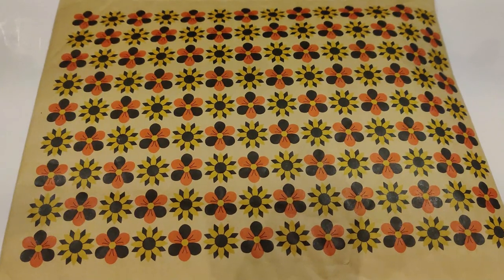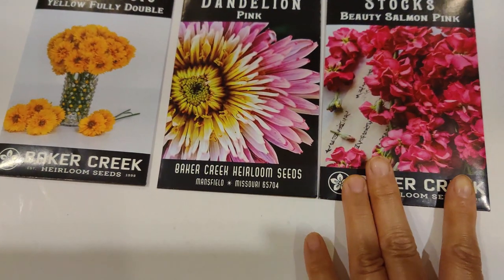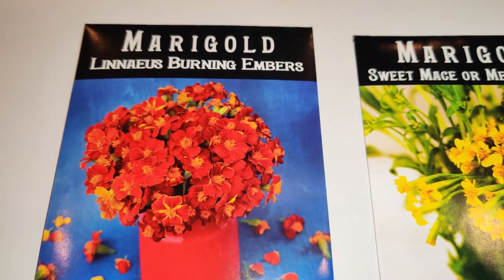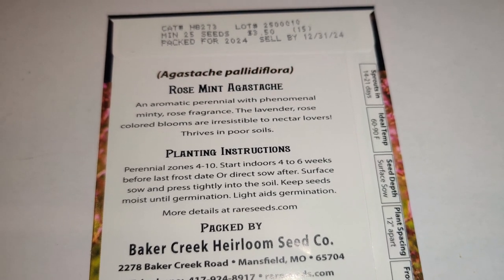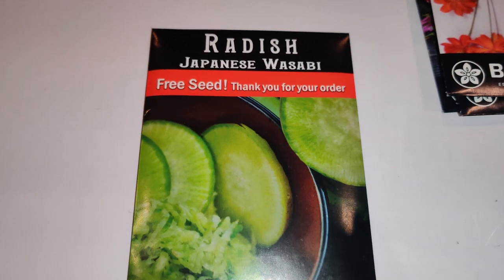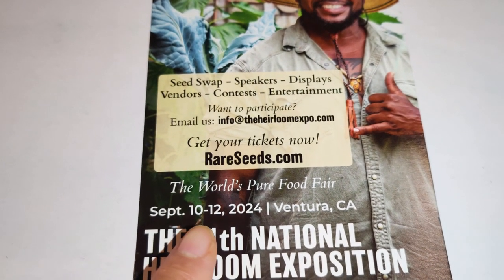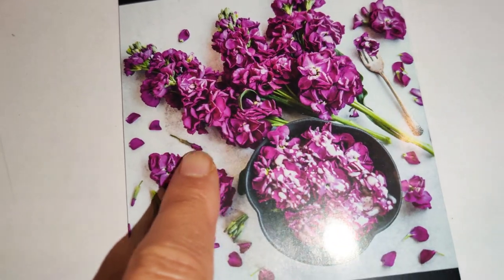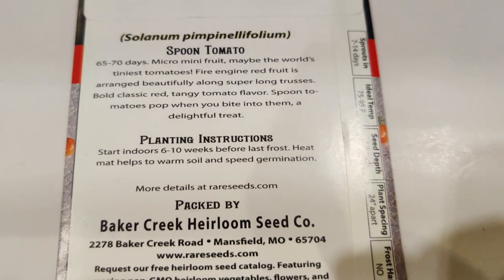Spring Seed Haul for Serenity Gardens 2024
After expanding our garden spaces and ordering Vego garden beds, we are trying to grow more food and pollinators.  We are trying to double or triple our growing and harvests this year.  After all, what good is having a set amount of space, but not using it to its full potential?  We are going to succession sow, sow densely, sow in pots, sow for friends and family, and preserve our harvests as much as we can for the fall and winter.  We want to try out new vegetables and crops, as well as put them in different dishes.  We also want to try out new recipes.  In a prior video, we freeze-dried loads of rosemary, mint, pineapple sage, lavender, bay leaves, and basil in beautiful, clean jars that we have saved.  We are trying to be as efficient as possible while trying to buy as few items as possible for as much production as we can manage.  We will now have enough for teas, and we have begun roasting potatoes with rosemary and garlic.  We shared some of these "spices" with friends and family.  We are starting to hoard seeds, but the varieties are so pretty, and the different crops offer so much variety, coupled with some great deals.  We had to do it.  Hope you will join us on your own journey to gardening, permaculture, or food security and self-sufficiency.